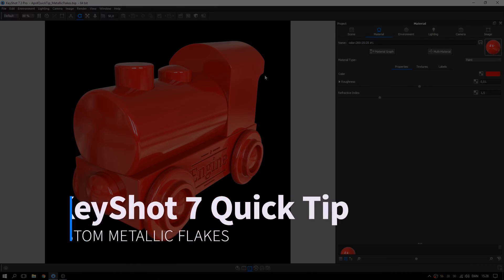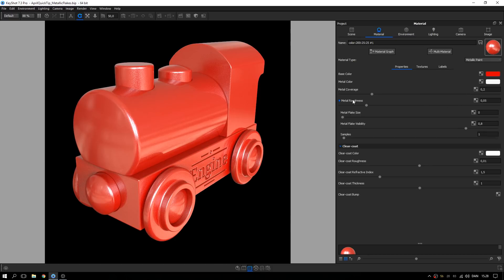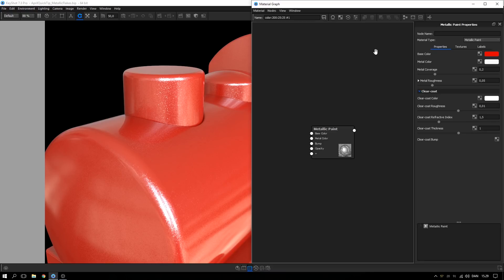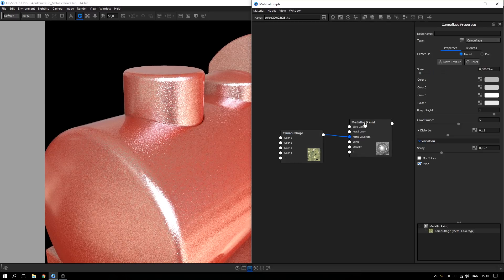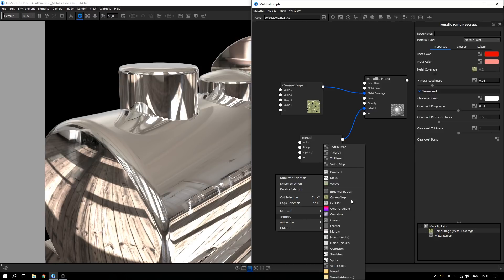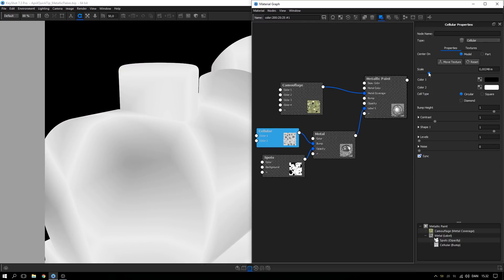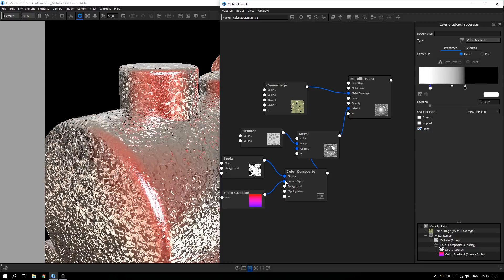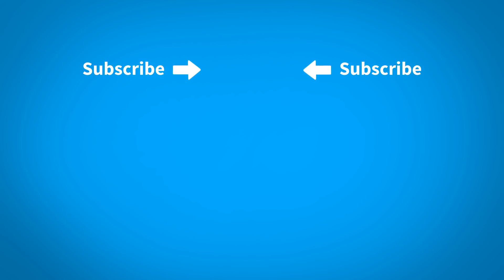KeyShot 7 Quick Tip: Custom Metallic Flakes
This KeyShot Quick Tip demonstrates three ways to add metallic flakes to any material and gain full, custom control using the KeyShot Material Graph (Pro feature).

Method 1:
Quickest, least control of metal flakes. Material Graph not required.

1. Change Material Type to Metallic Paint
2. Open Metal Roughness dropdown
3. Adjust Metal Flake Size and Metal Flake Visibility

Method 2:
Greater control of metal flake shape and pattern. Material Graph required.

1. Open Material Graph
2. Add a Camouflage texture node to the Metal Coverage input of the Metallic Paint node (Hit the C-key to preview the map)
3. Adjust colors, Color Balance, Scale to your liking
4. Adjust the Metallic Paint Color if needed

Method 3:
Greatest control of metal flake shape and pattern. Material Graph required.

1. Continuing from Method 2, Add a Metal Material to the Metallic Paint (drag and drop on the + to layer on top)
2. Add a Spots texture to the Metal as an Opacity map
3. Adjust Scale, Density and Radius to your liking
4. For more flake variety, add a Cellular texture to the Metal as a Bump map
5. Adjust Scale and Bump Height accordingly
6. To make flakes less visible from grazing angles, add a Color Composite node to the connection between Spots and Metal
7. Add a Color Gradient texture and change the Gradient Type to View Direction
8. Adjust the gradient so the viewing angle is white and the grazing angle is black
9. Apply the Color Gradient to the Source Alpha of the Color Composite node
10. Make sure the Background color of the Color Composite node is set to black

Improve Visibility of Metal Flakes
If the flakes are hard to see and you need to make them appear more visible, do the following:
1. Change the units (Edit, Set Scene Units) to meters
2. Use an Environment with high contrast